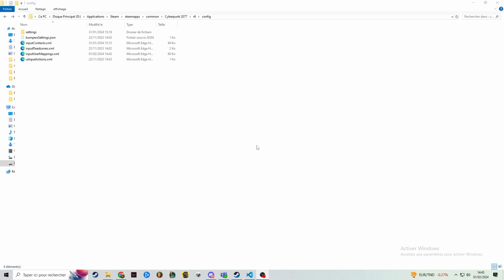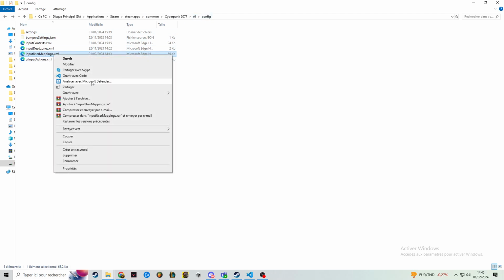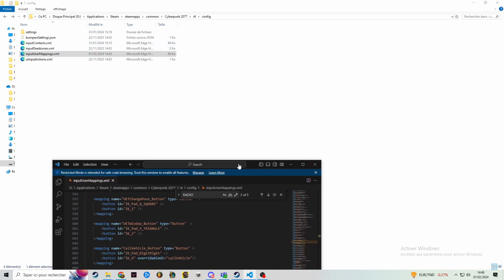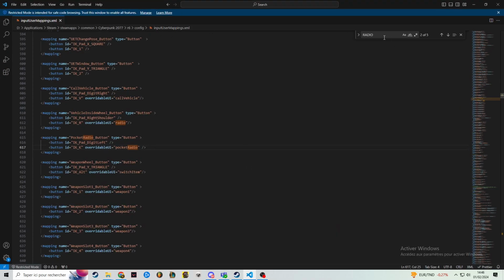HOW TO FIX Z KEY OPENING RADIO ON CYBERPUNK 2077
This video show you how to fix the bug on cyberpunk that make you opening the radio when you press Z key.

FilePath : \Steam\steamapps\common\Cyberpunk 2077\r6\config
FileName : inputUserMappings.xml
You are looking for this button : "pocketRadio"